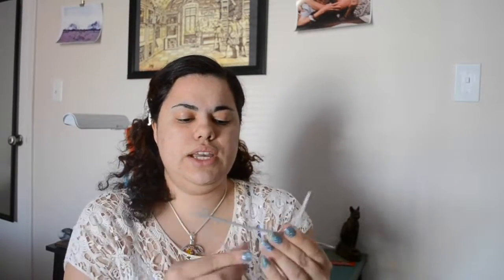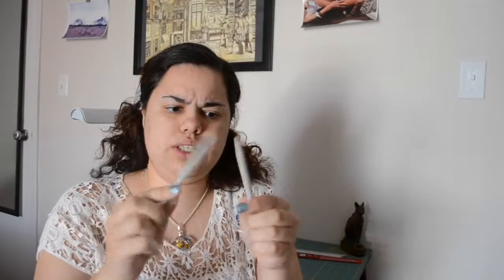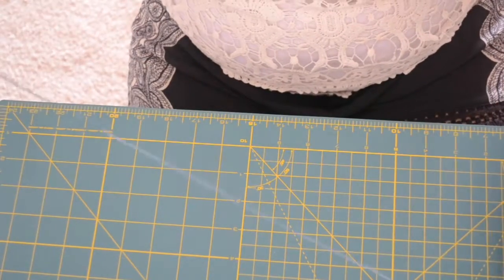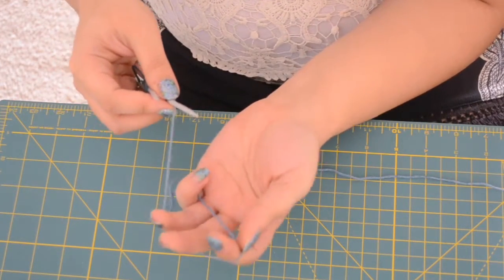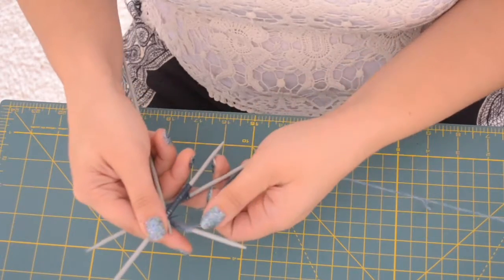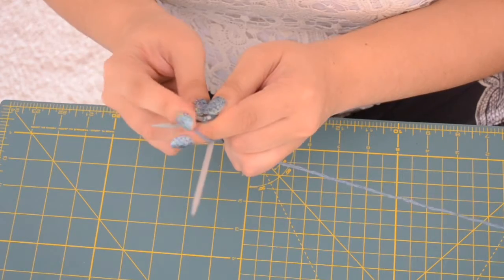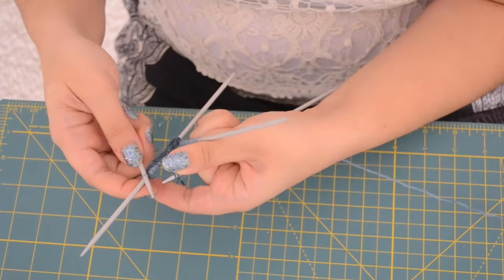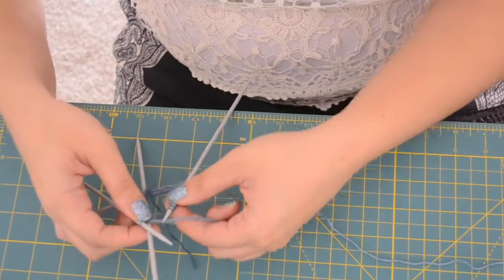Knitting in the Round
Welcome to the world of Yarnia, where today we're learning how to knit in the round on double pointed needles (DPN's)!

Don't get discouraged if you can't figure it out right away;  if you fail the first time, pick up your needles and try again--I promise it will be worth it!  The first round is always the round that requires the most maneuvering, but once you get going, all subsequent rounds are much easier.  Just remember, it takes time to get used to the feeling of three or more needles in your hands at one time.

Check back periodically for more knitting videos, or just to reference this one if your technique needs a refresher.

Erika

Featured in this episode of The Chronicles of Yarnia are:

Regia's Arne & Carlos (yes, the YouTube channel guys!) Design line of sock yarn

Size 3 (or any size) Double Pointed needles

Size 5, 11, and 13 circular needles

Brief mentions:

Boomerang Sock Heel
Short Rows
Magic Loop Knitting